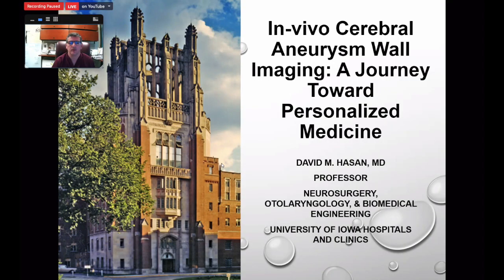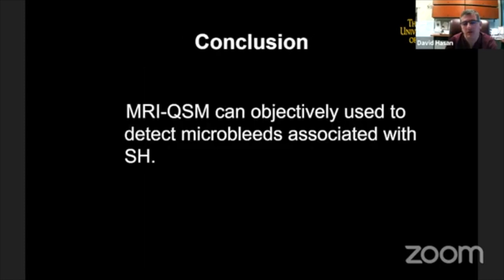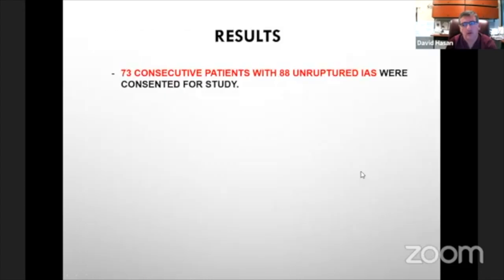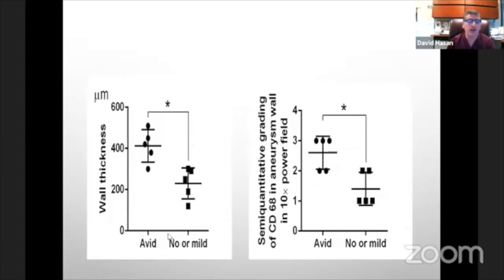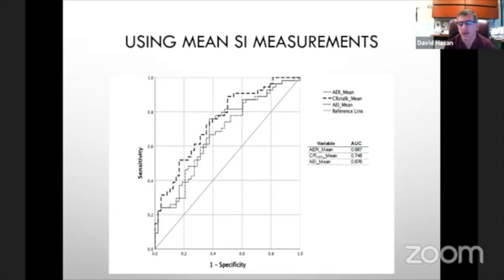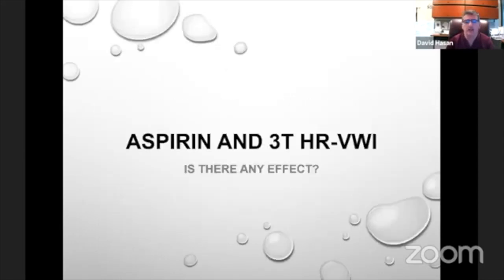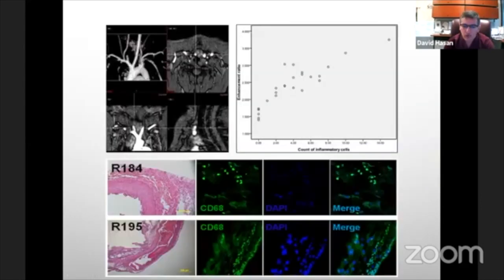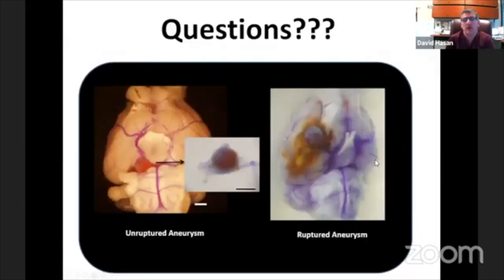ACNS Webinar - August 26 - High Resolution WVI of Unruptured Aneurysms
In this Video, Prof. David Hasan elaborates about the techniques of detecting instability in unruptured aneurysms by the vessel wall imaging